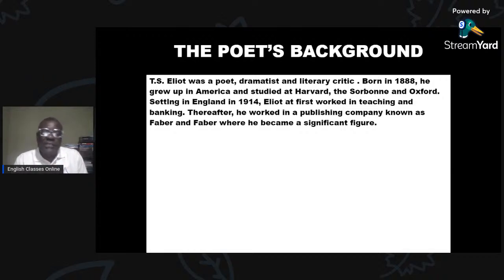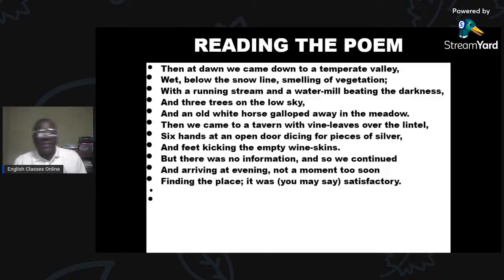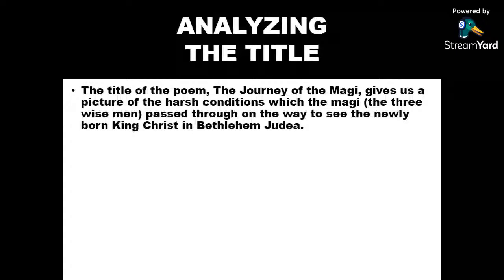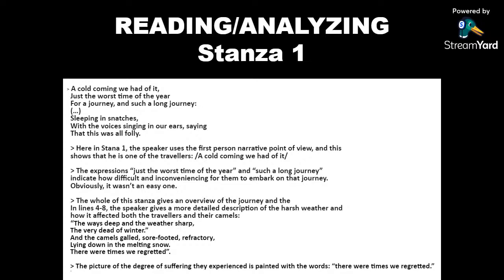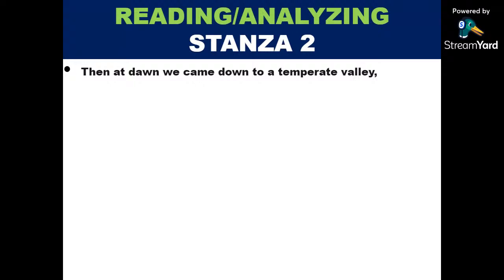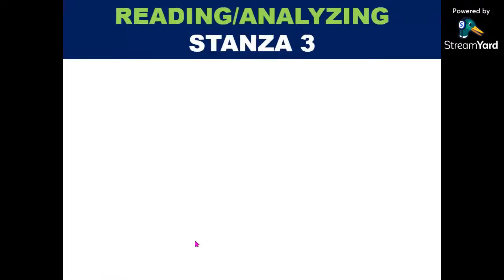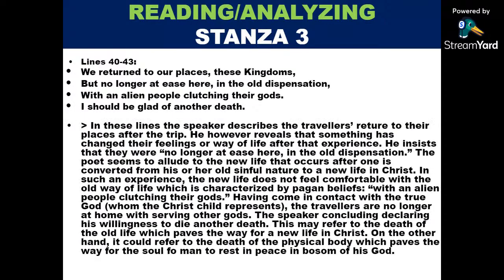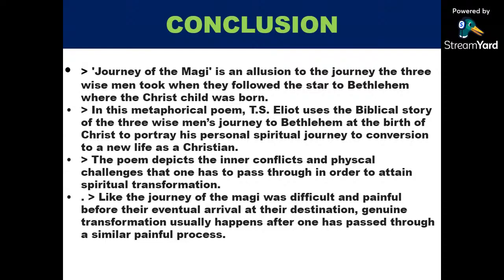JOURNEY OF THE MAGI BY T.S. ELIOT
In this lesson, you'll have a detailed analysis of the poem "Journey of the Magi" by T.S.Eliot.

Want to sign up for the complete IELTS Training Course? Click below to learn more about English Classes Online IELTS Training Course - a course that demystifies the IELTS test; simplifies the tasks and gets you so adequately prepared that you'll enter the exam feeling COMFORTABLE and CONFIDENT because you know what exactly to do!